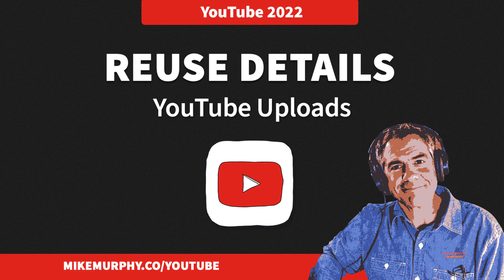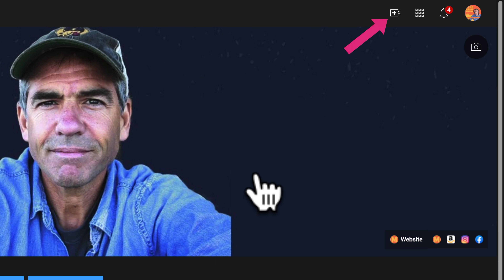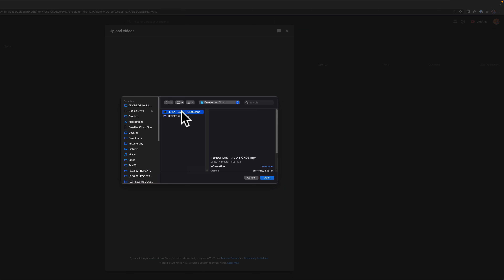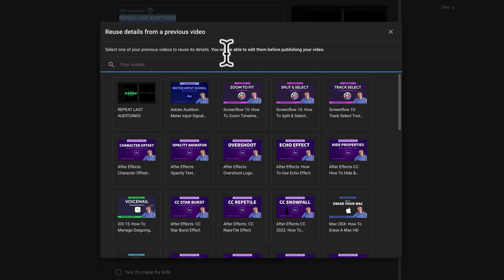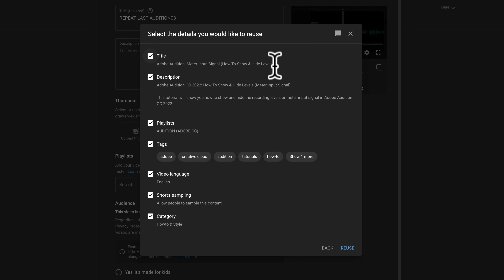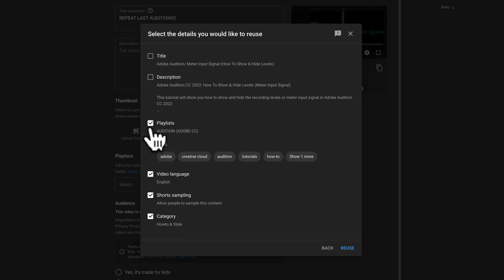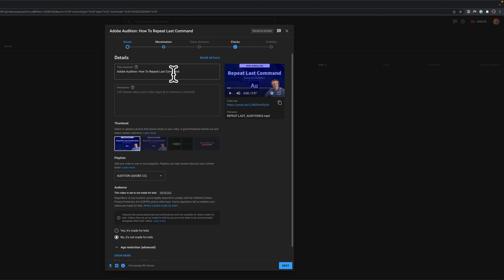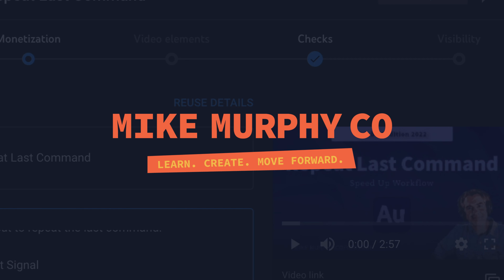YouTube: How To Reuse Details (For New Uploads)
YouTube Channel: How To Reuse Details (For New Uploads)

This tutorial will show you how to reuse the metatada details of previously uploaded videos when uploading new videos to be published to your YouTube channel. This is a workflow timesaver so you do not have to re-enter the same details over and over again such as Tags, Playlists, etc.

Reuse Details Options:Title
Description

How To Reuse Details When Uploading New Videos:
1. Open YouTube Channel in Web Browser
2. Click on Camera Icon with Plus (+) symbol and click ‘Upload Video’
3. Click on Select Files or Drag & Drop video file on the browser window to upload
4. Click on ‘Reuse Details’ in the top right after the video has been uploaded
5. Search for a video in your library or select from the gallery to reuse the details
6. Check Boxes for the Metadata you want to reuse on the new upload
7. Uncheck Boxes to leave the field blank so you can re-enter for the new upload
8. Click on ‘Reuse’ in the bottom-right corner when selections have been made
9. Finish publishing your video
10. Upload
11. Congrats!